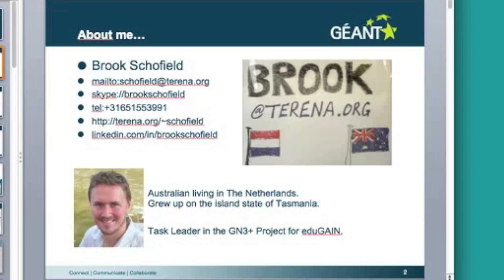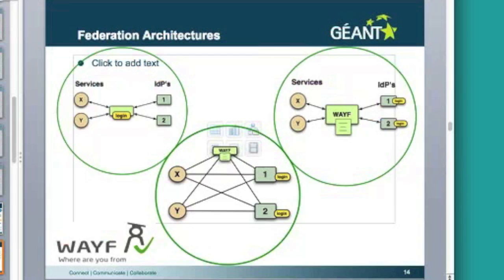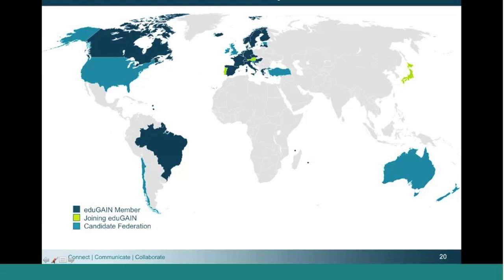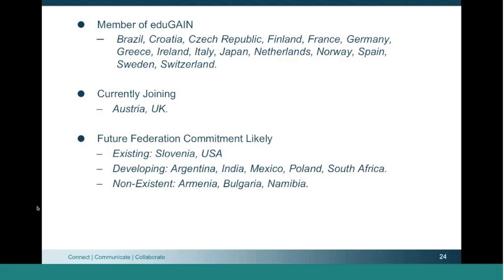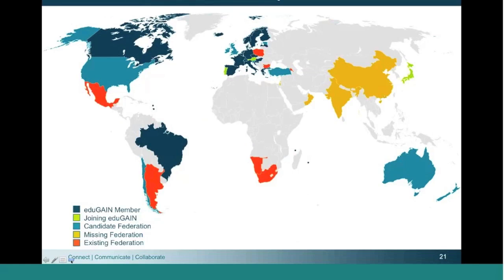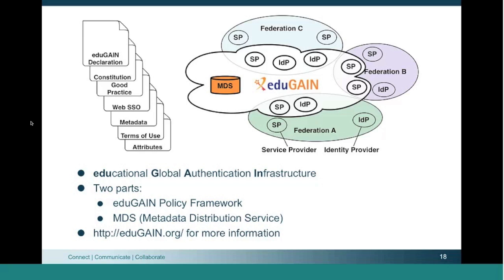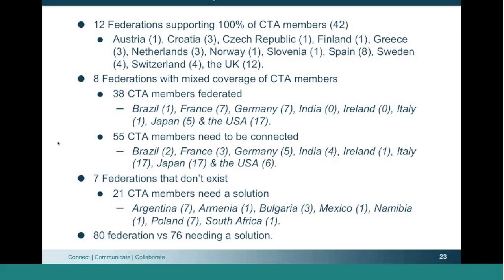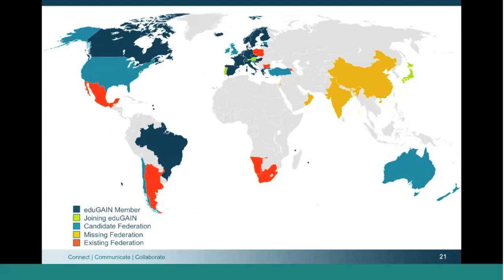Single Sign On for the Cherenkov Telescope Array - Webinar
This is recording is part of the EGI webinar series where eminent guest lecturers working in specialist fields relevant to the community are invited to deliver topical presentations.

This Webinar event was a presentation from Brook Schofield (Terena) about the 'Single Sign On' problem space and federated identity solutions, primarily the EduGAIN inter-federation, that address (some of) the issues within this domain. The presenter will also provide a preliminary analysis of CTA's Single Sign On requirements from the perspective of Terena and its partners.

The presentation was followed by a Q&A and discussion session with the following goals:
- Refine the CTA requirements for an Single Sign On system.
- Identify recommendations towards the setup of a Single Sign On system for CTA.